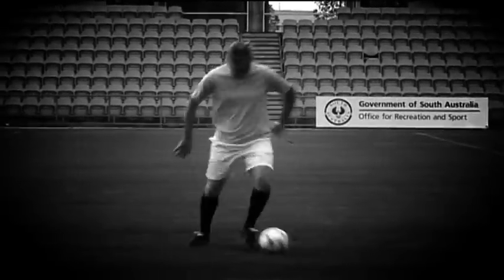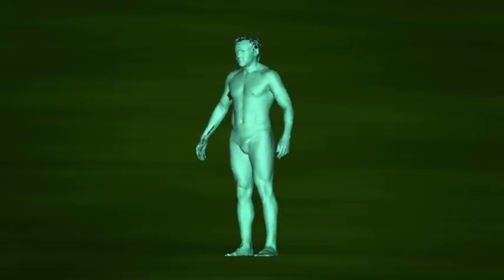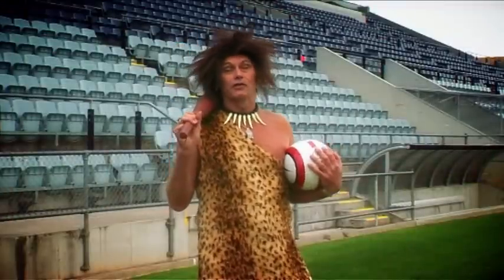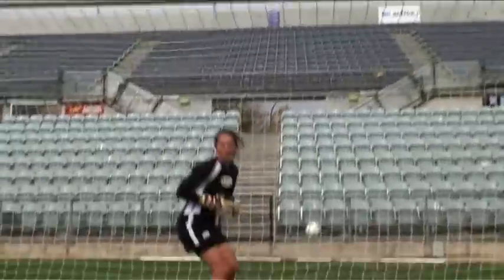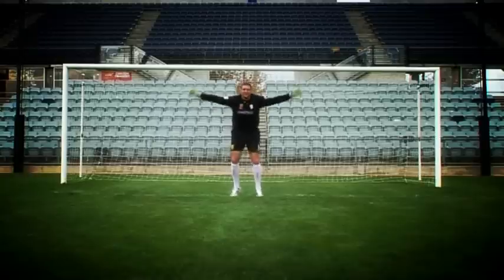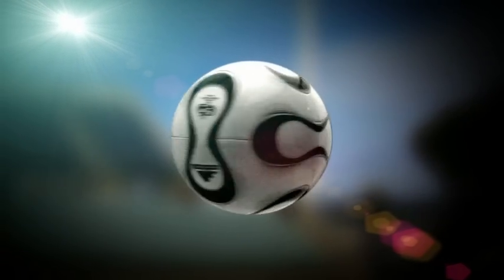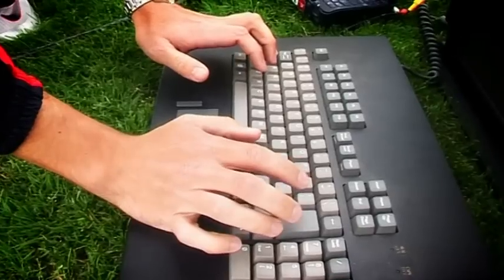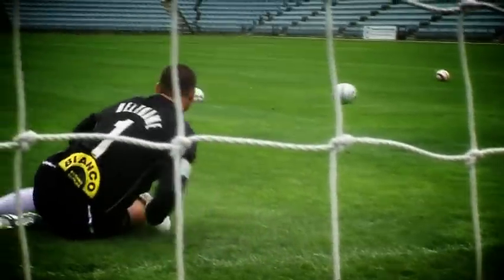Science Outside The Square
Michels Warren worked with the Department of Premier and Cabinet to produce "Veer it like Viduka" -- a video designed to engage and excite audiences about the synergies between science and soccer as part of the State Government's "Science Outside The Square" education program.

The video demonstrates how technical and often complex subjects -- such as how physics effect the flight of a soccer ball -- can be brought to life and made interesting through good interviews and vision. The talents (soccer and acting) of SBS presenter Damien Lovelock also helped!